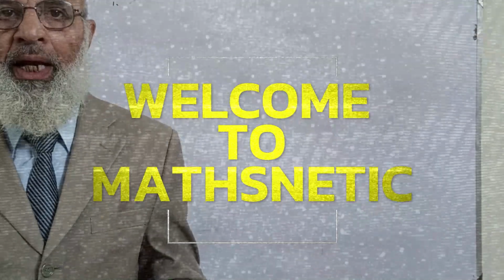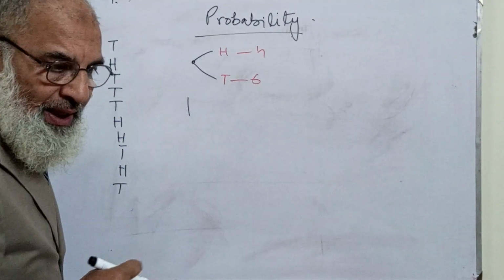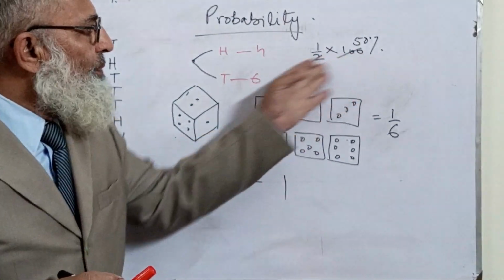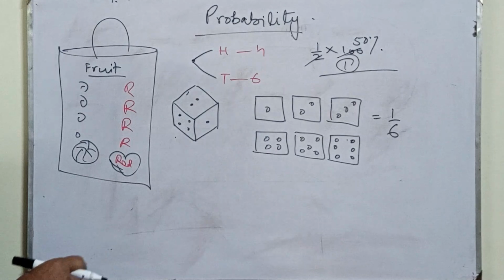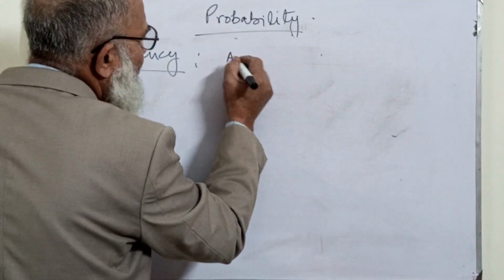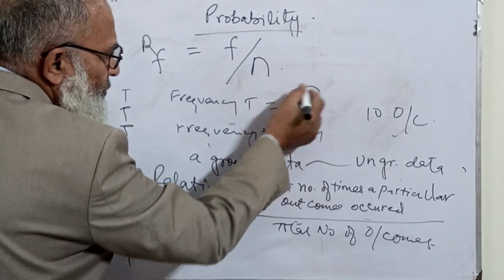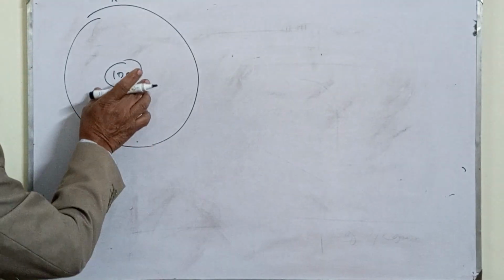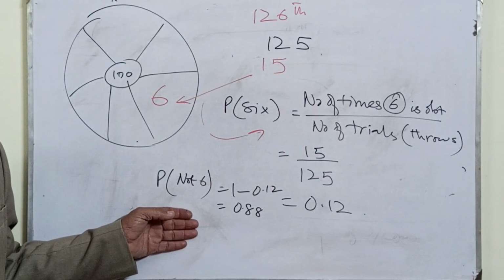Introduction to Probability|Chapter 8|Cambridge IGCSE Mathematics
IntroductiontoProbability#Chapter 8#CambridgeIGCSEMathematics